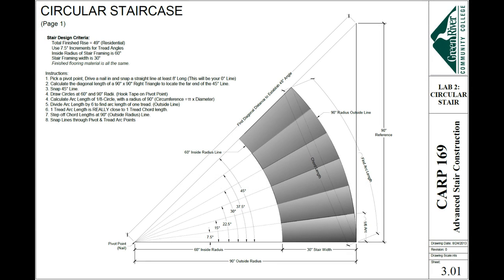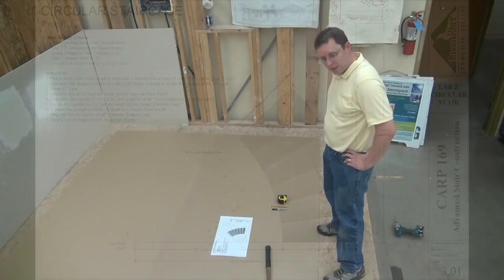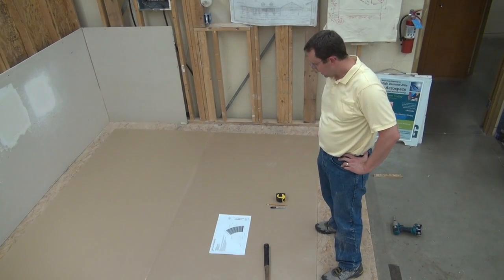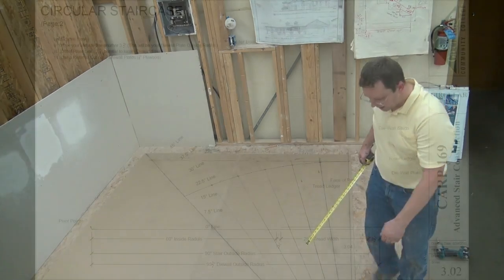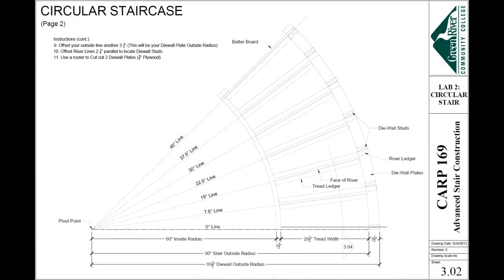Lab 3 Circular Stair Part 1 Layout